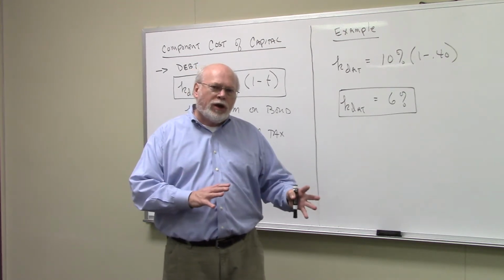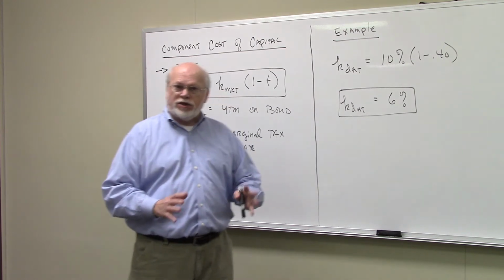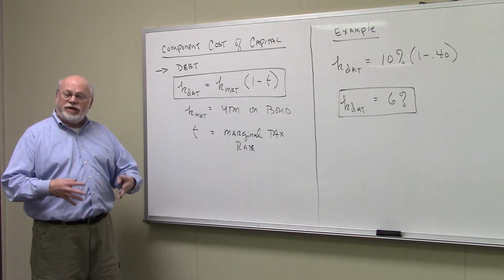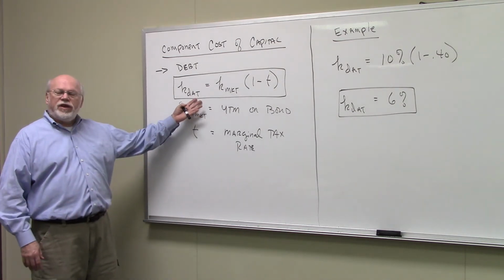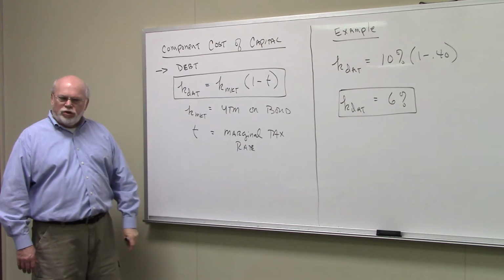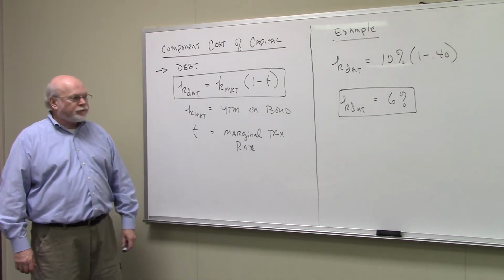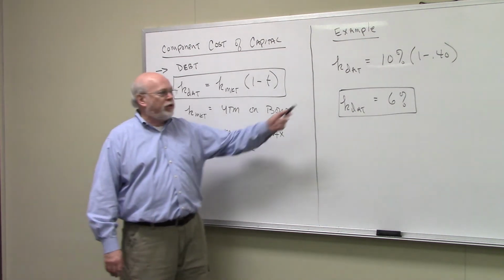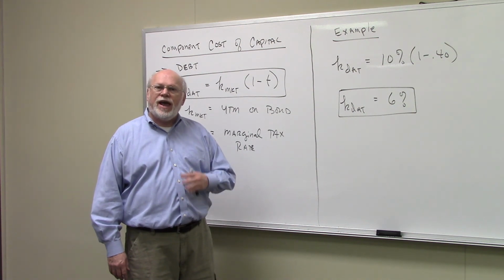Cost of Debt Capital